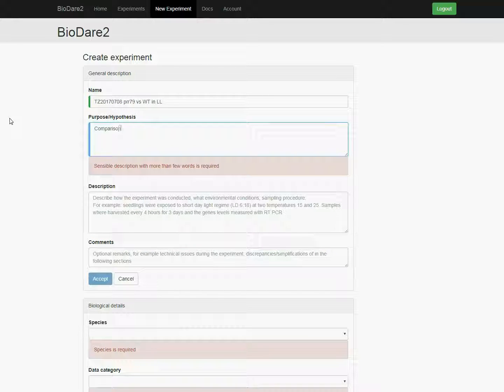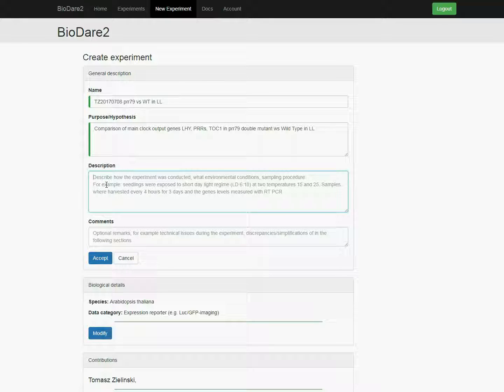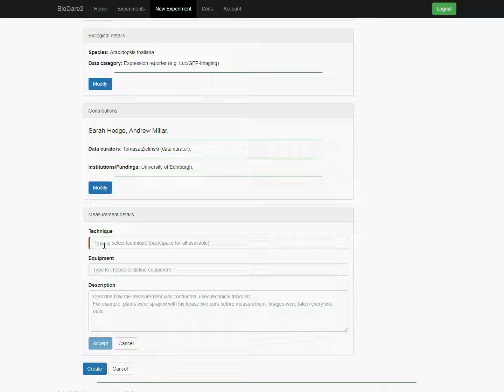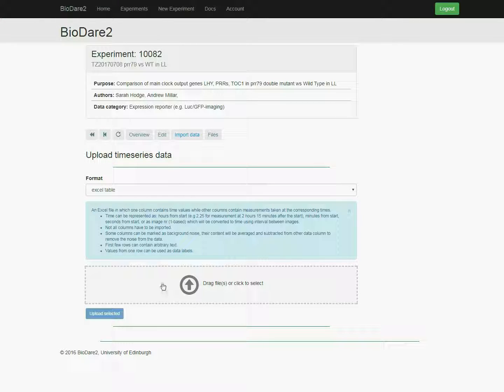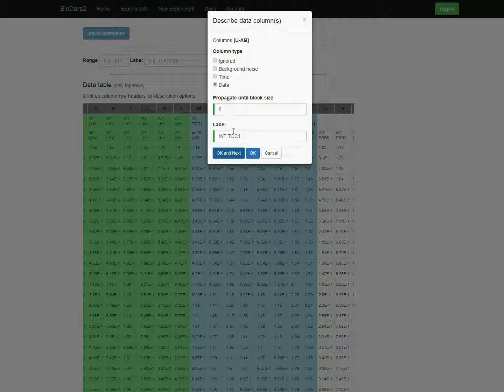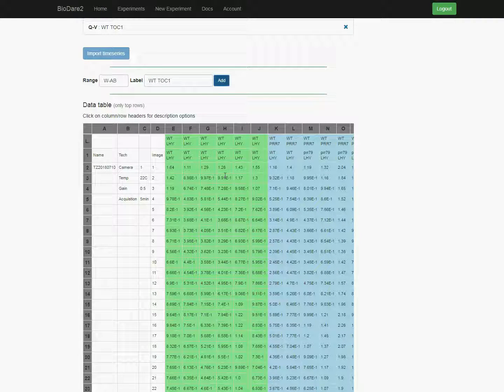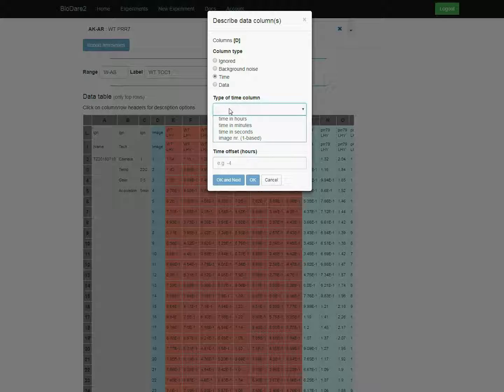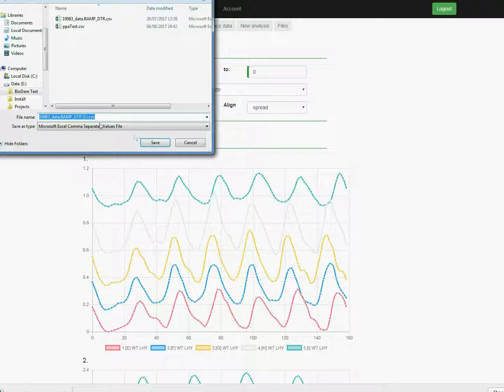It starts with data - BioDare Ep02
Our first tutorial video in which you can learn how to describe and import timeseries data into BioDare.